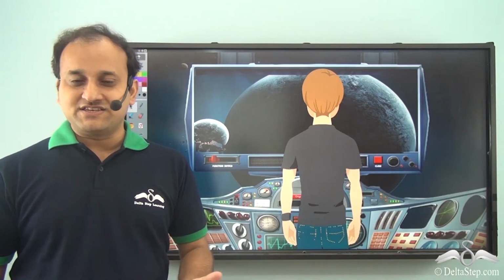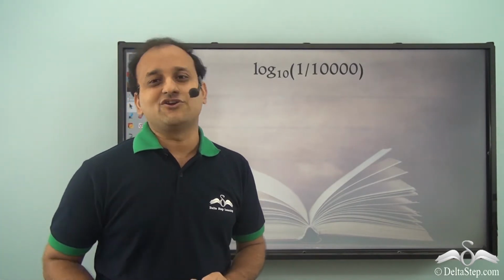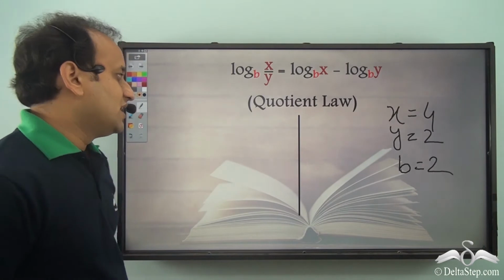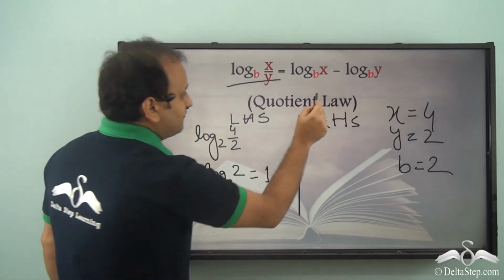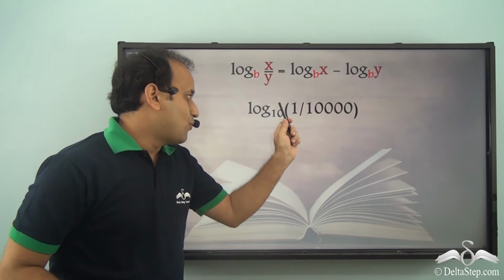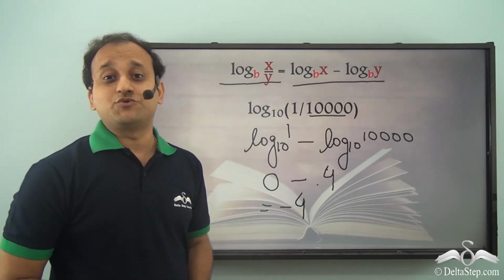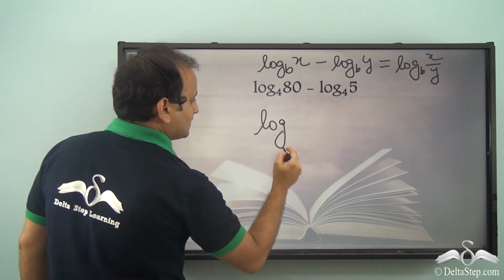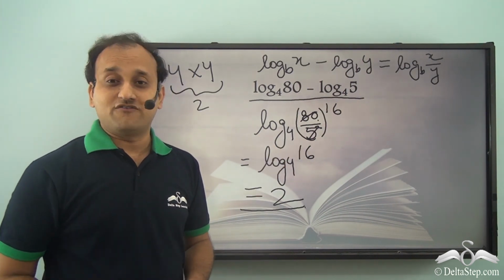Quotient law of logarithms